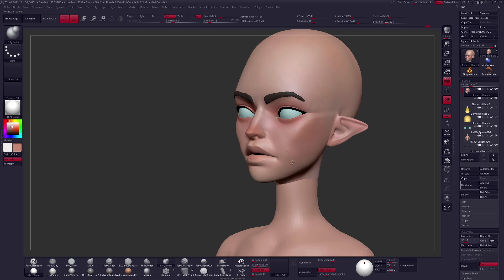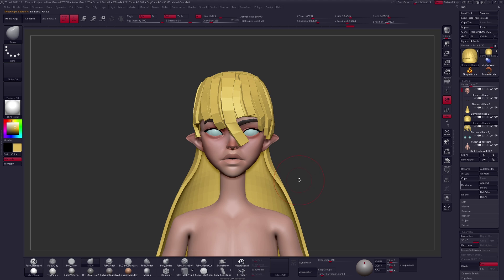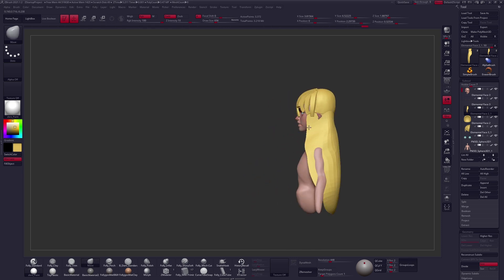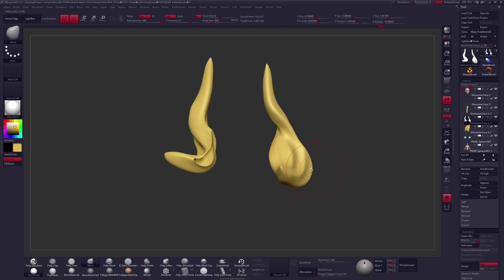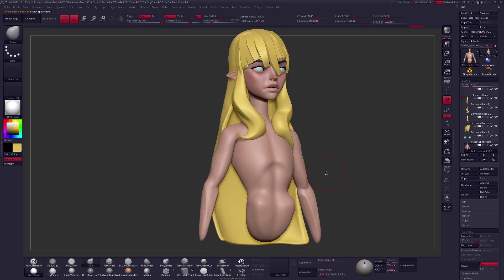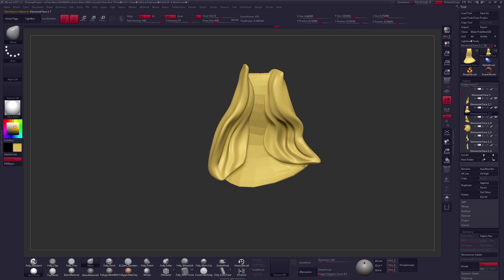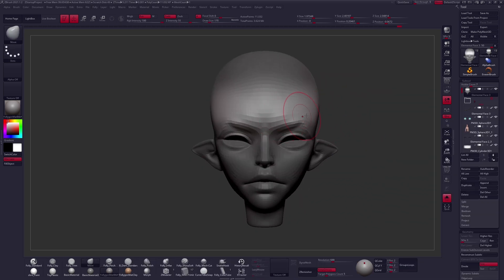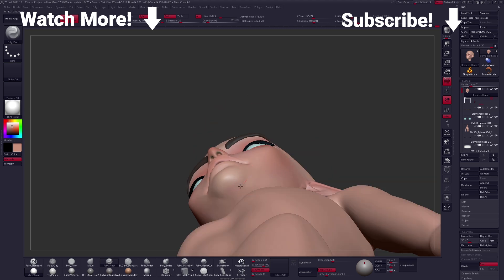Sculpting Hair - Experimental Female Character Sculpting: Part 5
Blocky hair time!

Ben De Angelis “Follygon” is a professional digital sculptor with a background in sculpting appealing characters for toys and life size figures for production in a variety of styles. Ben has worked on such IP as Pokemon, Barbie, Batman, Shrek, Ghostbusters, Hotel Transylvania, Madagascar, Flintstones, Clash of Clans and many more. With a love of different art styles he’s done heavily stylized characters for the Looney Tunes, and worked on realistic life-like pilots for the Museum of Flight in Seattle. Now Ben works as a freelancer, runs his online course, and enjoys spending his free time creating content for others that enjoy digital sculpting. You can see more of Ben’s work or YouTube.com/Follygon